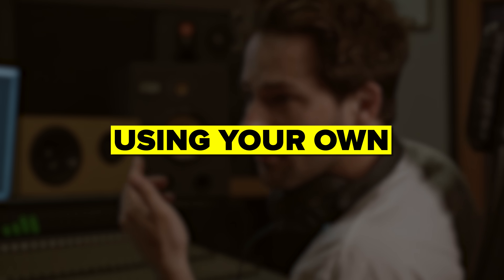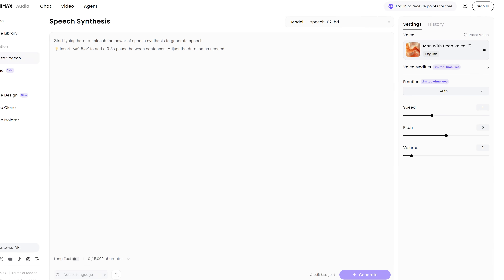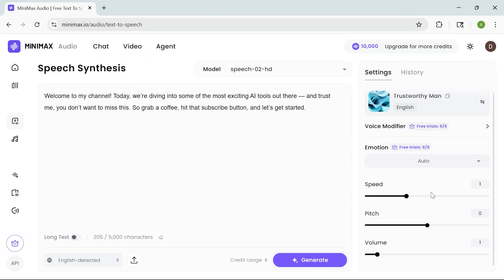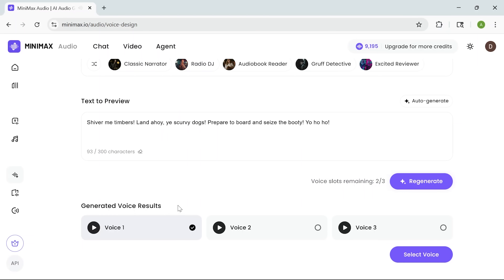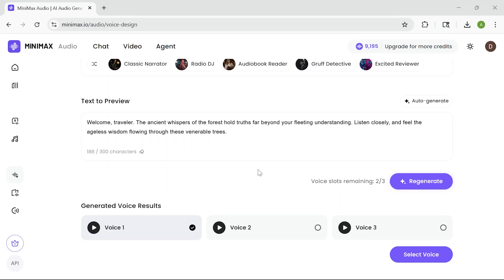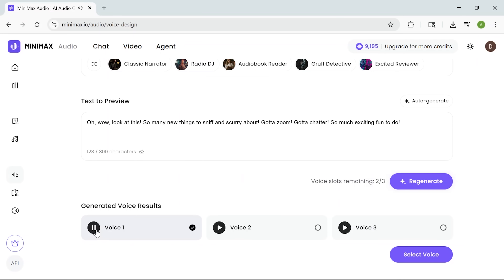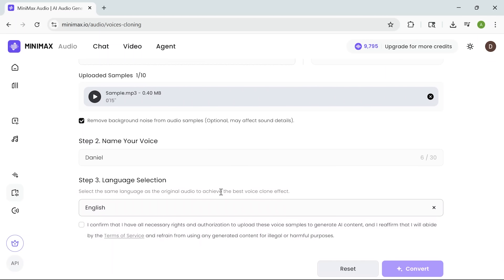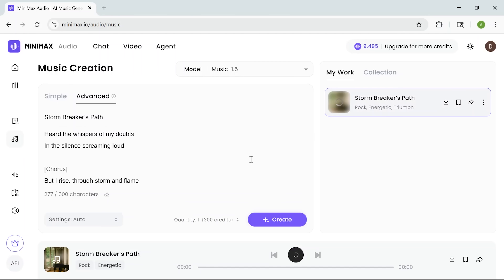MiniMax Audio Review - 2025 | Top NEW Features You Need to Try NOW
Discover the power of MiniMax Audio in this in-depth MiniMax Audio Review. Whether you're creating content or building games, MiniMax Audio offers unmatched voice design capabilities. Learn how this tool lets you craft original voices from scratch, turning text into speech with high-quality audio and full creative control.

⏱️CHAPTERS:
0:00 MiniMax Audio Review
0:43 MiniMax Overview
6:32 Who It’s For
7:06 Is MiniMax Audio Worth It?